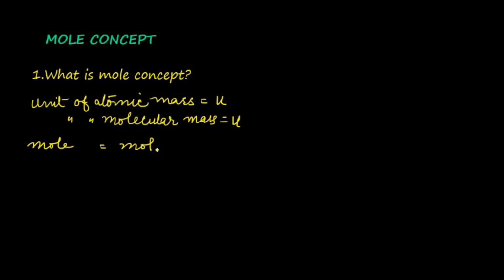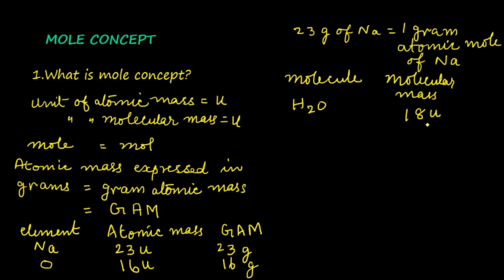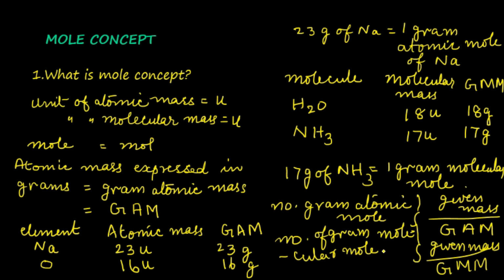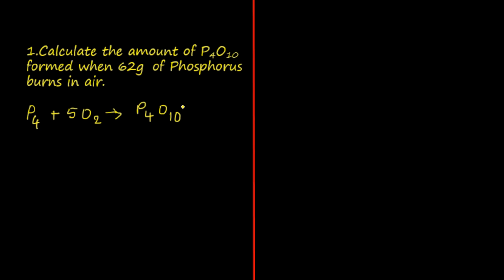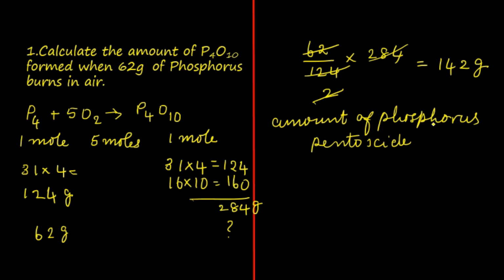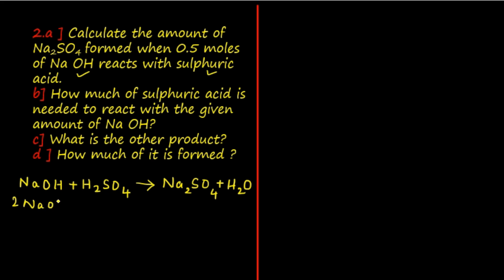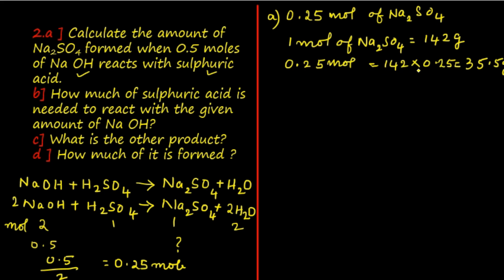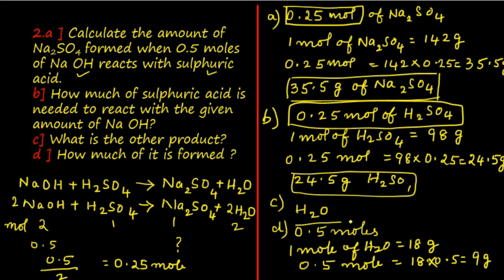Mole concept||Basic concepts||class 11 chemistry||video 1.3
Guidancee Education.
Mole concept.
Class 11 .Chemistry.
Basic concepts.
what is mole?
 Atomic mass expressed in gram is gram atomic mole. GAM
Molecular mass expressed in grams is called gram molecular mass. GMM
Molar mass is molecular mass in grams.
1 mole of any substance is its molecular mass in grams.
unit of mole is mol.
Mole concept helps in stoichiometric calculations.
Two problems related to this is discussed in this video. Benefit yourself.
keep pursuing your aims.